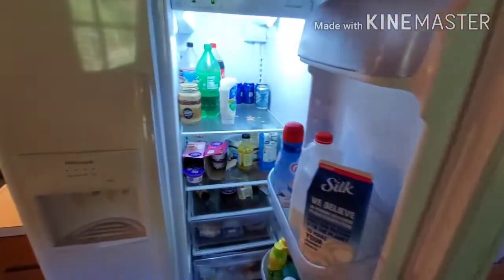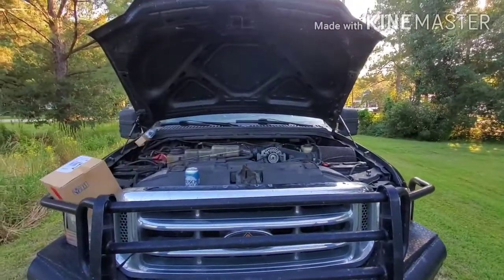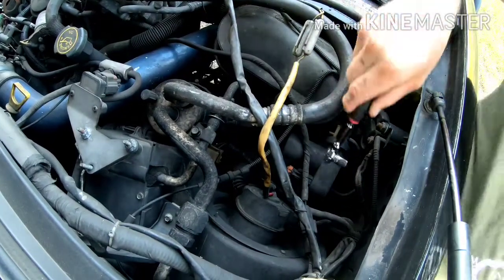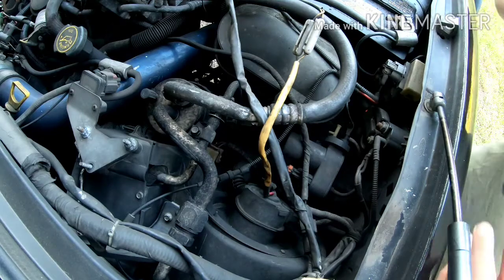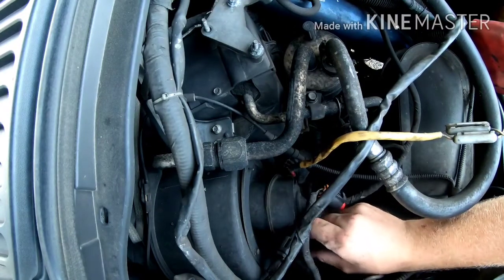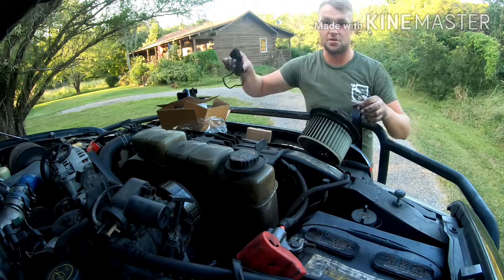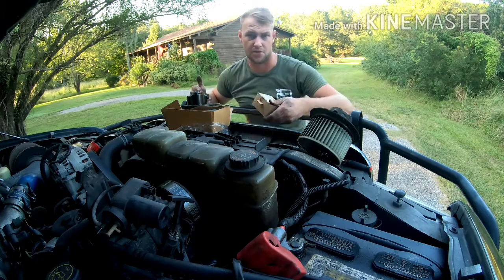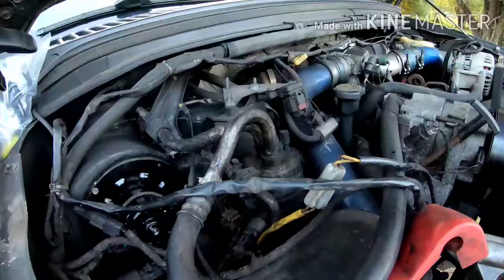7.3 Super Duty Blower Motor Replacement.